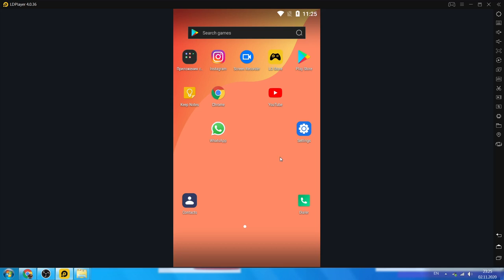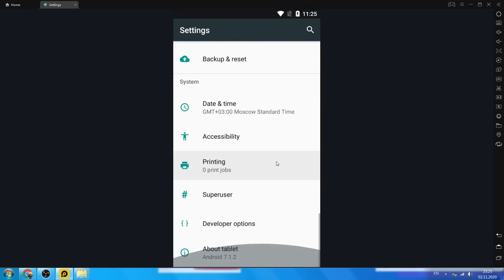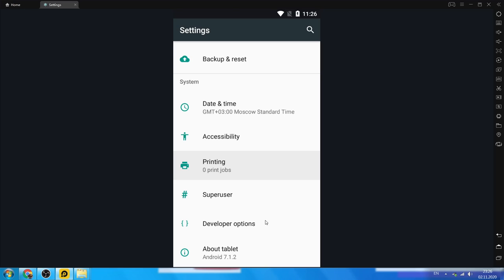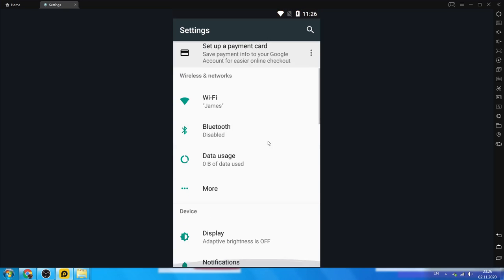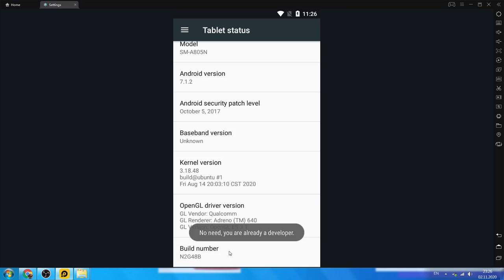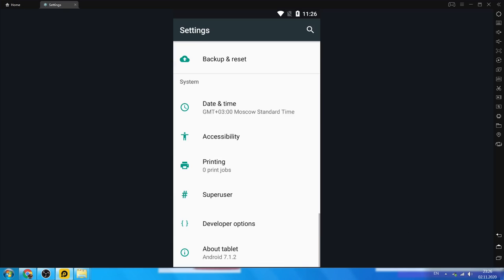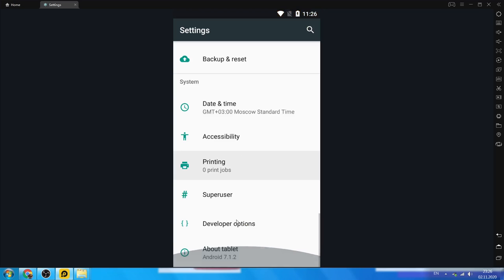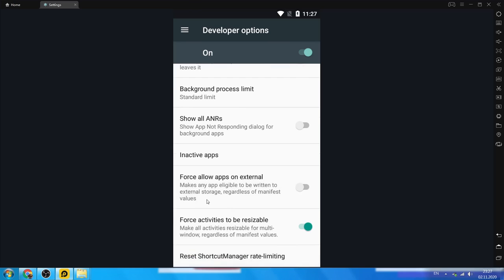How to install programs and games on a SD card in Android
Photo by Ketut Subiyanto from Pexels